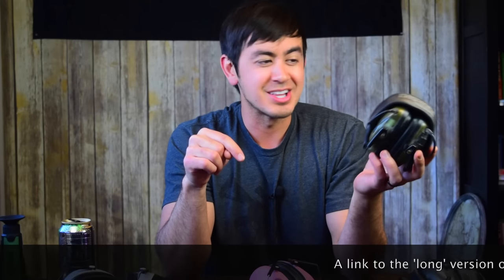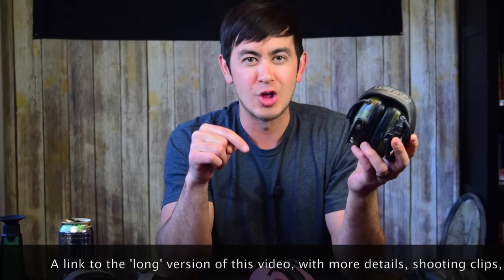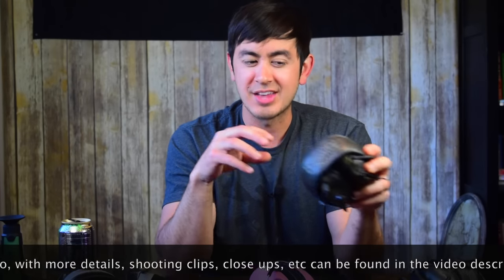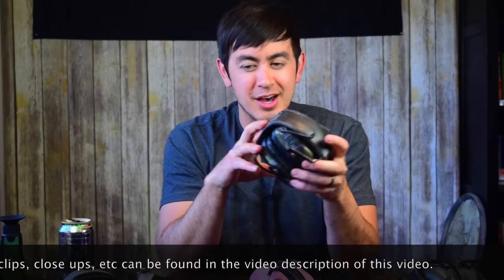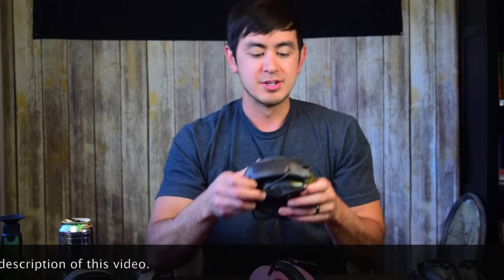Electronic Ear Protection Comparison (Short Version)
Howard Leight Impact Sport
Peltor Sport RangeGuard
Champion Electronic Ear Muffs
Caldwell Low Profile E-Max
MSA Supreme Pro X Full Camo
MSA Supreme Pro X others
3M Worktunes